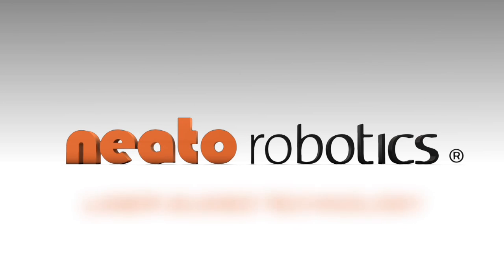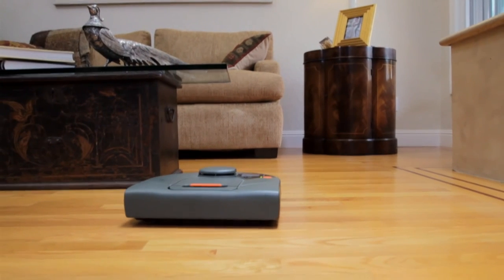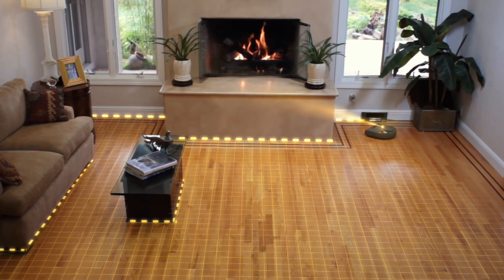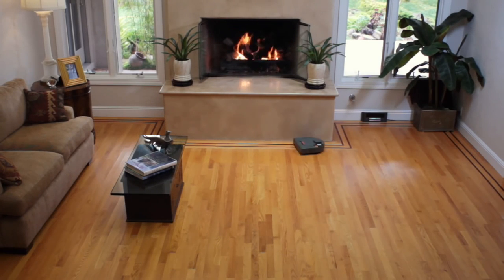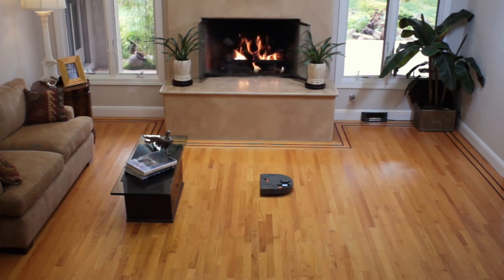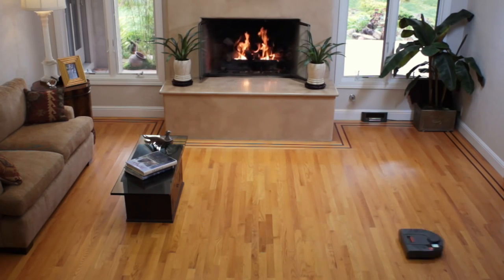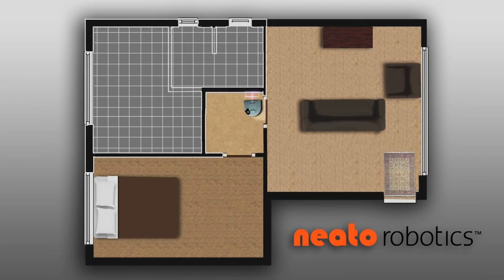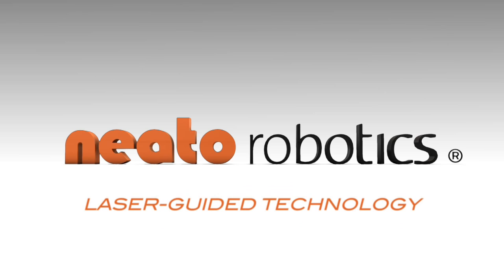Automatic Vacuum Cleaner Features Laser Guide | Neato Robotics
Neato robot vacuums are smart.  Watch in this video as Neato sees objects in a room, and goes about cleaning the room in an intelligent manner, ensuring 100% floor coverage. Let this cleaning robot take over your vacuuming needs, allowing you more free time.

For more information about our automatic vacuum, please visit us

You can check out some of the latest Neato models

Transcript:

Introducing the new line of Neato automatic vacuum cleaners. Smart,
powerful, methodical. Neato Robotics is bringing advanced robotics
intelligence home to everyone. Neato uses a proprietary laser-guided vision
and mapping system to navigate carefully around your home.

The robot first uses its laser to scan the room, analyzing the room to find
doorways and objects in the room. It then determines the most efficient
cleaning path. It then cleans the interior area by vacuuming in straight
lines, just as you do.

Because of its intelligent cleaning path and knowledge of the room, the
robot cleans faster and cleans the entire area. Best of all, Neato avoids
bumping into furniture or objects. It simply vacuums around them.

It cleans one room at a time by detecting doorways. When it's finished
cleaning an entire room, it moves on to the next.